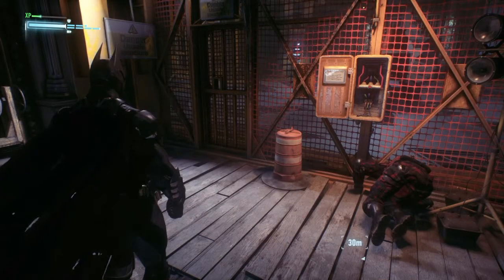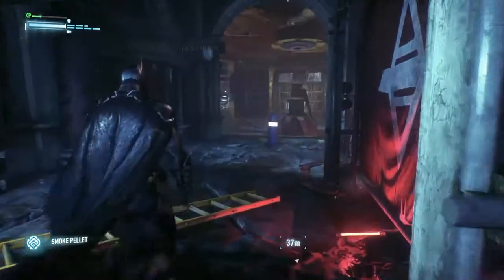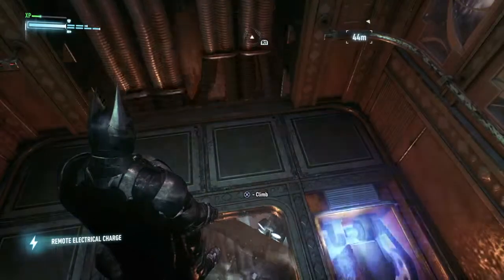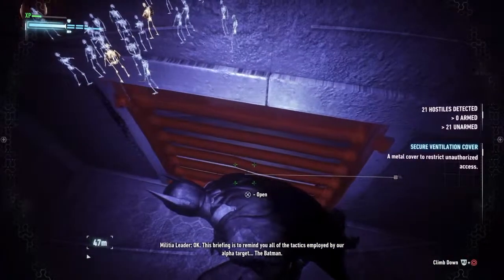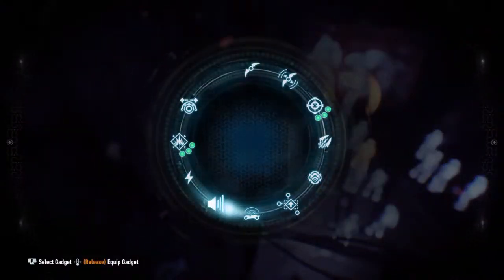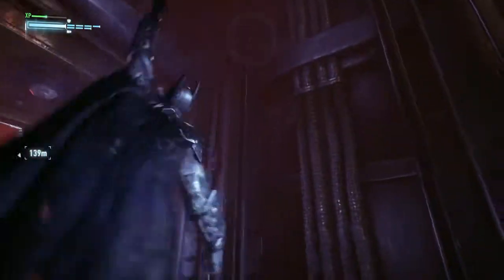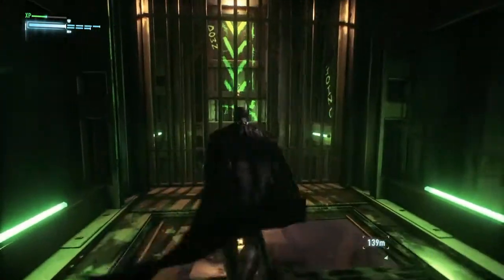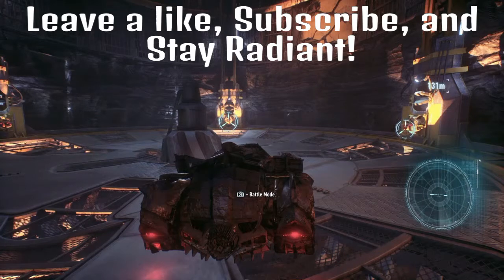Let's play Batman Arkham Knight Part 43